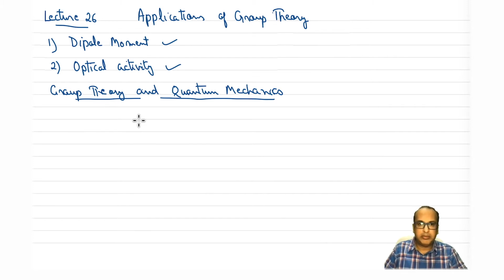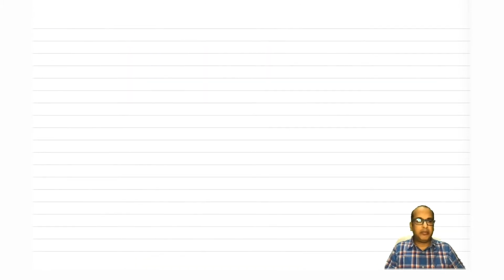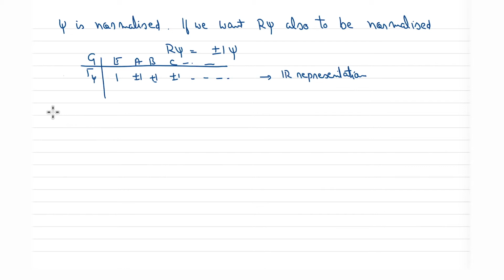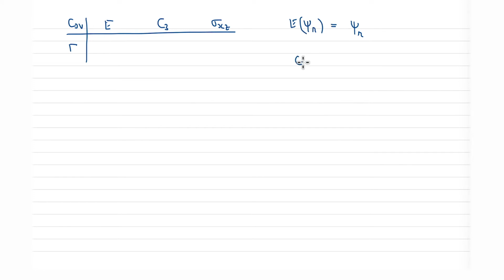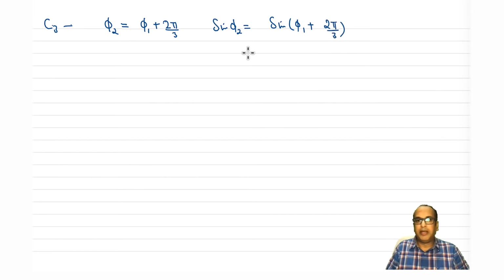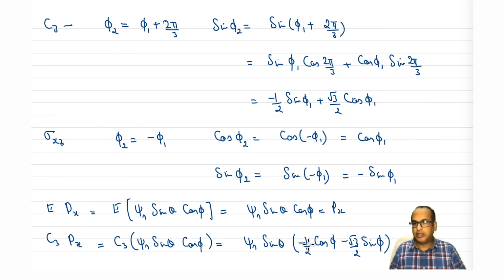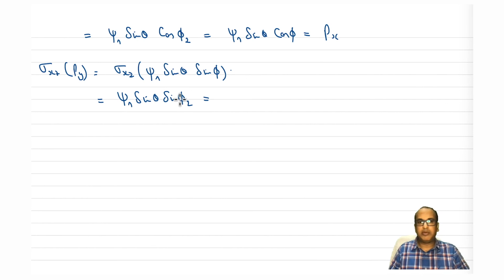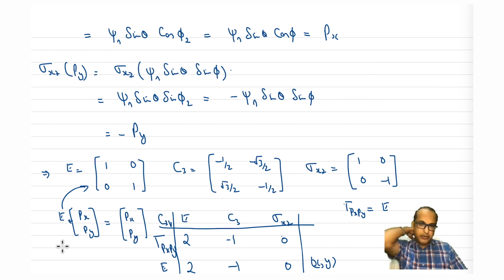mod07lec32 - Group Theory and Quantum Mechanics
Refreshing the concepts of Schrodinger wave equation, commutation of Hamiltonian Operator with Symmetry Operator, Wave function as basis function for IR representation, Worked example of NH3 molecule to show Px and Py orbital wave functions as basis sets to develop IR representation.